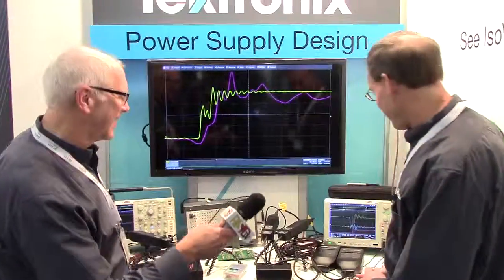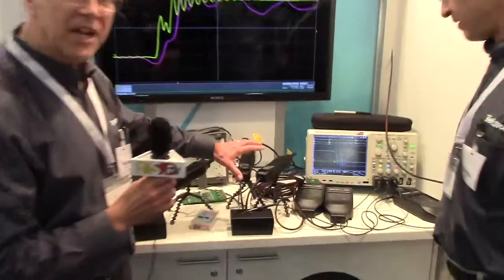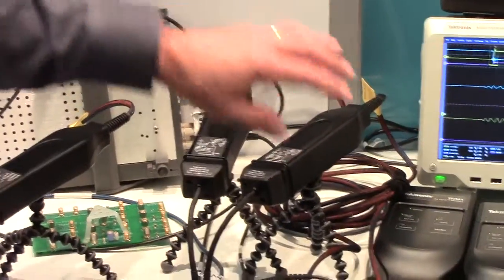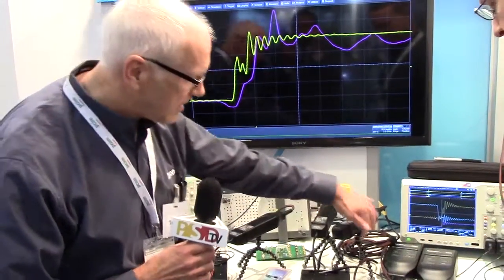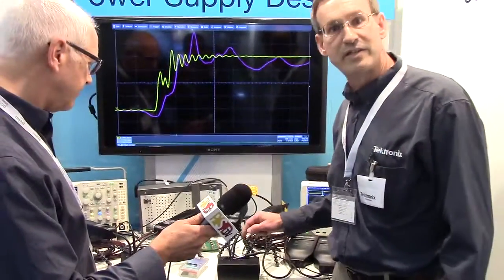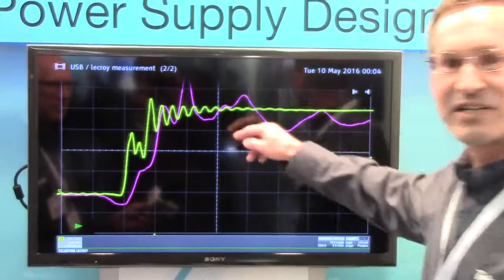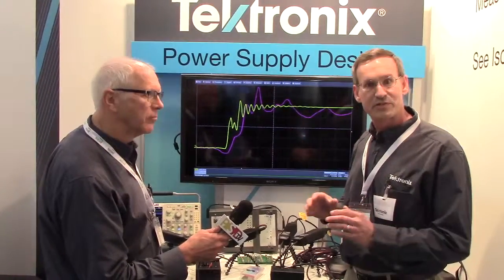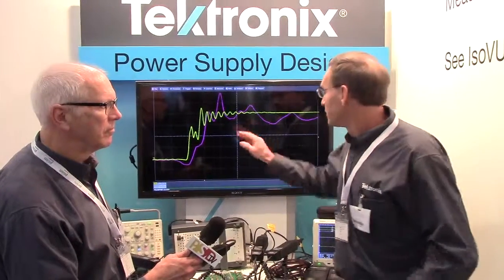PSDtv - Tektronix demonstrates their new advanced opto-isolated probe tech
In this episode of PSDtv, Tektronix demonstrates their new advanced opts-isolated probe technology for Power Systems Design. Their IsoVu system offers complete galvanic isolation and is presented as the first measurement solution capable of accurately resolving high bandwidth, low voltage differential signals in the presence of large common mode voltages.